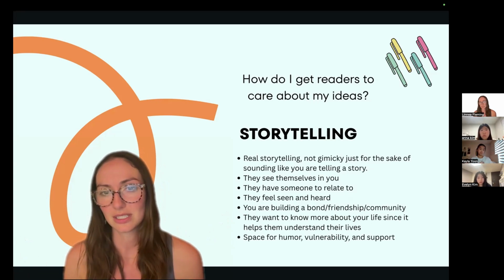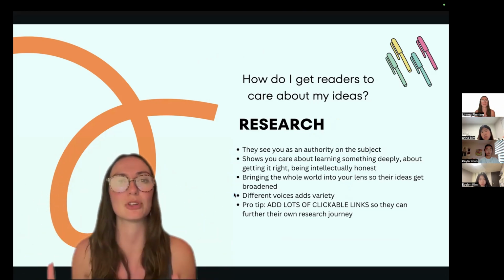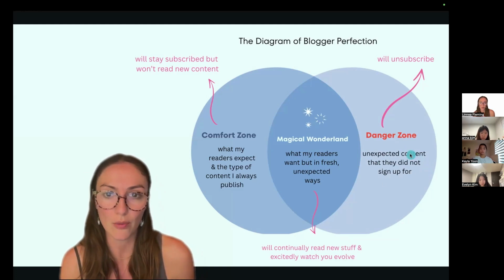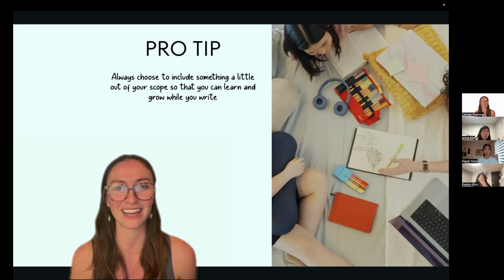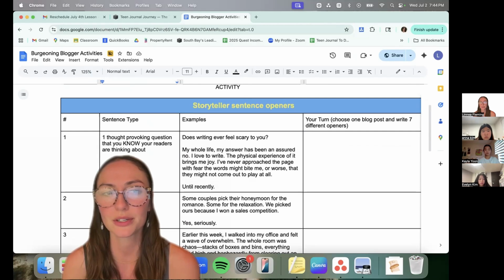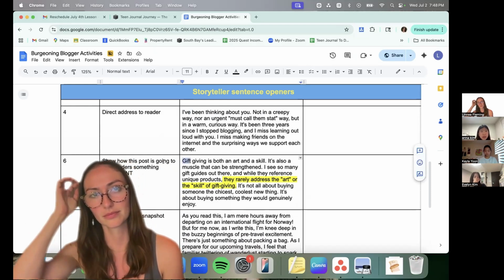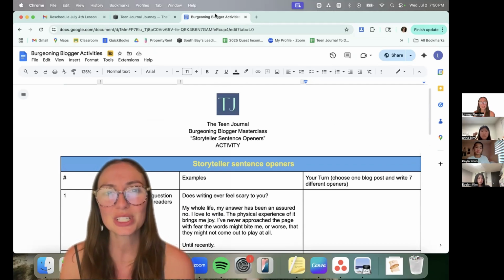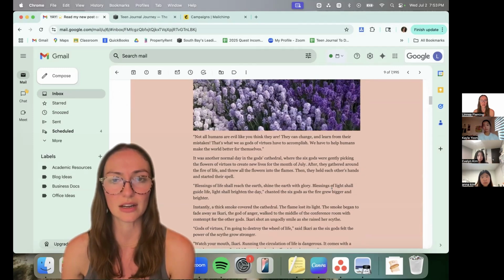How to write captivating blog content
Join The Teen Journal and create your own blog now!